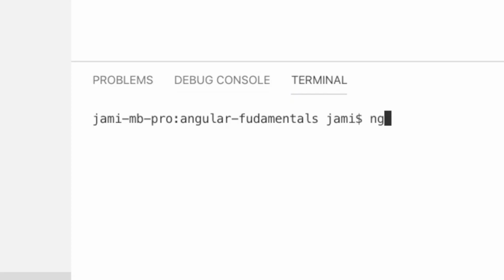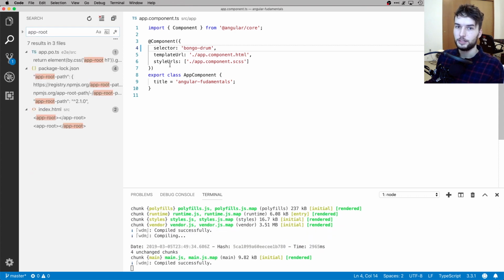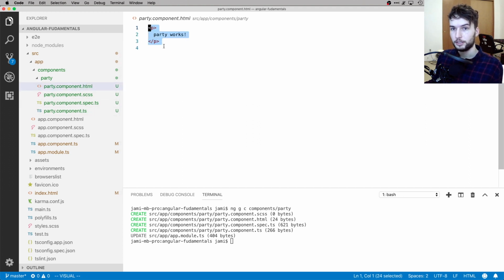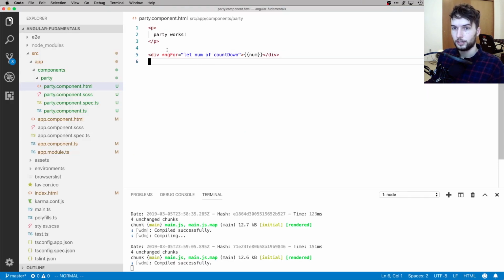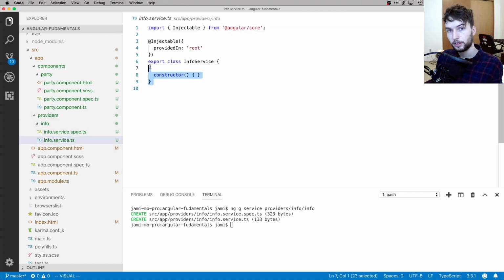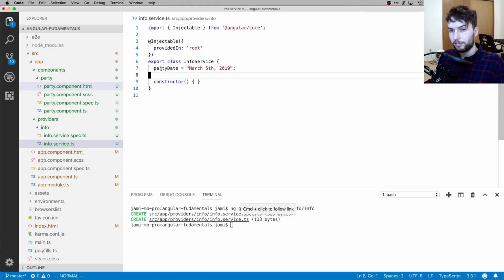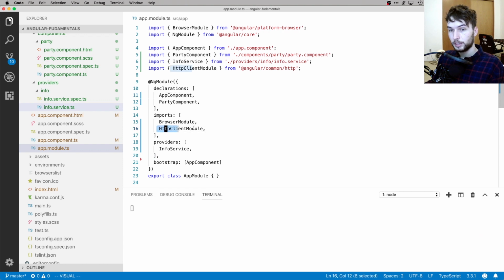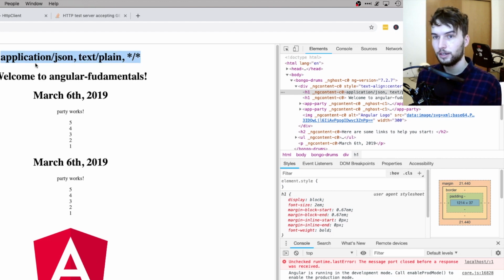Angular Fundamentals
A tutorial about Angular Fundamentals for beginners.

This assumes you already know HTML and Javascript at least a little.

Learn the fundamentals of angular through this practical tutorial with advice on best practices.

Please LIKE and SUB if this brought value to you.